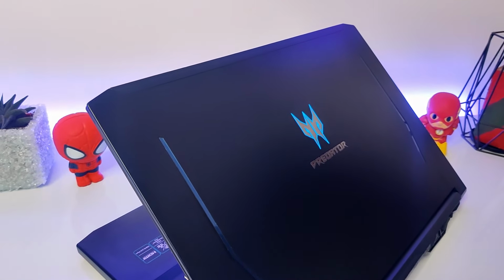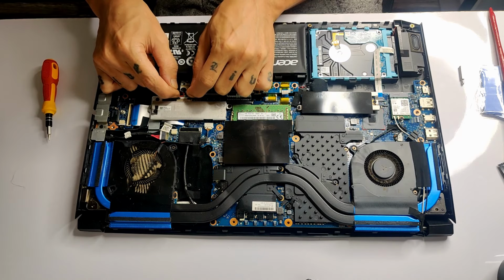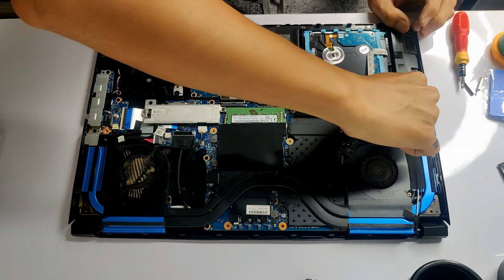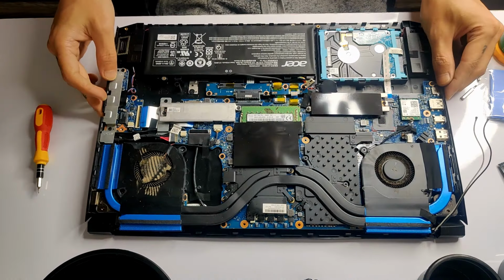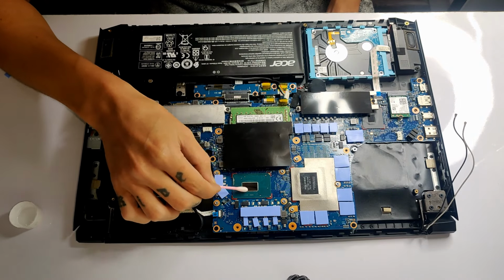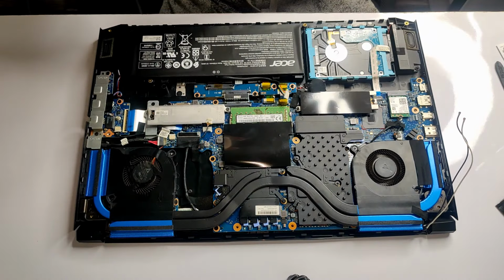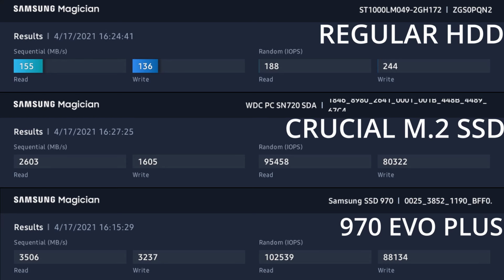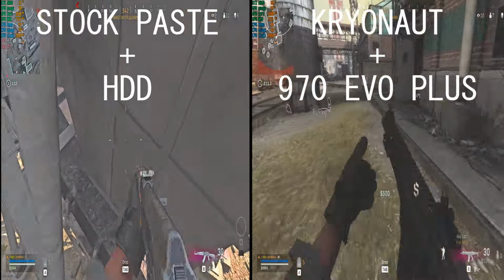ACER PREDATOR HELIOS 300 2019 UPGRADE | REPASTING | CLEANING GUIDE & BENCHMARK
This video is about repasting and storage upgrade guide for the ACER PREDATOR HELIOS 300 (model no - ph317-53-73bn).

SYSTEM SPECIFICATIONS:-
I7 9750-H
RTX 2060 (overclockable)
2 x 8GB DDR4 RAM
256gb m.2 ssd
1tb hdd
17" 144hz full HD IPS display (3ms response time)

All tests were performed with TURBO MODE ON and a room temperature of 24 degrees Celsius.

PRODUCT LINKS:-

Samsung 970 EVO PLUS 1TB - (IN) / (WW)

Thermal Grizzly Kryonaut - (IN) / (WW)

ADWITS Thermal Pads - (IN) / (WW)

Isopropyl Alcohol - (IN) / (WW)

Screwdriver Set - (IN) / (WW)

** (IN) - Amazon INDIA / (WW) Worldwide Amazon.com**

Disassembly of laptop voids warranty. TRY AT YOUR OWN RISK.